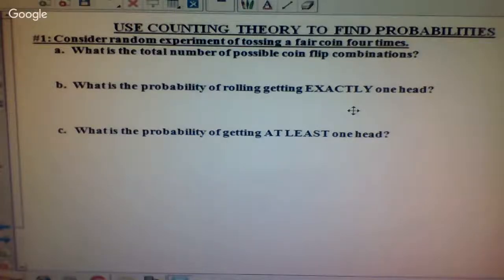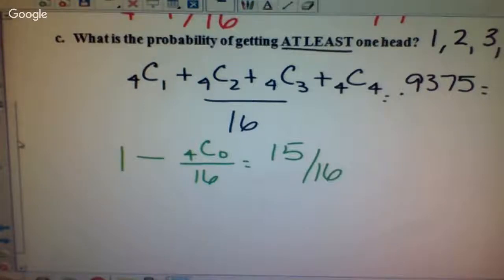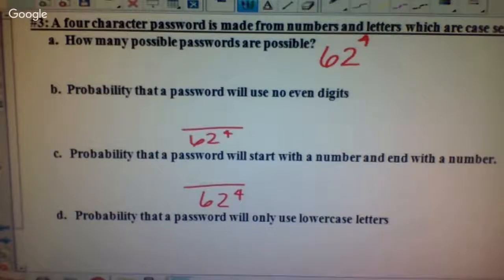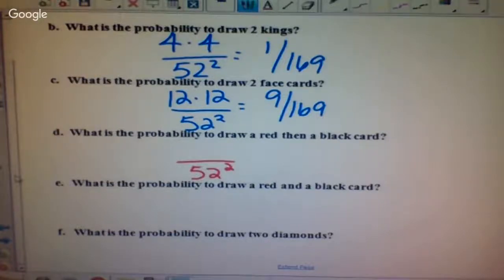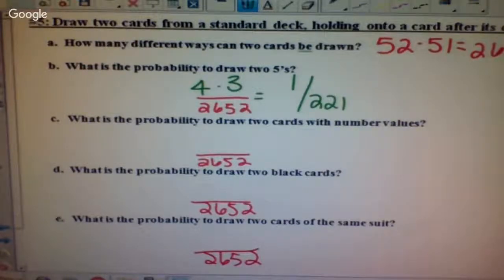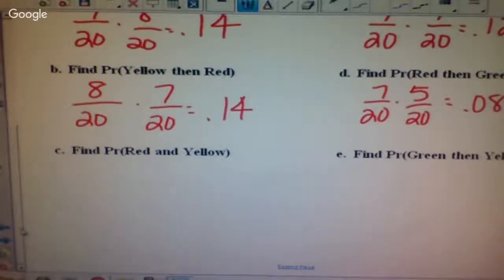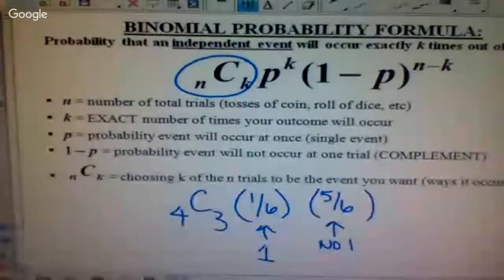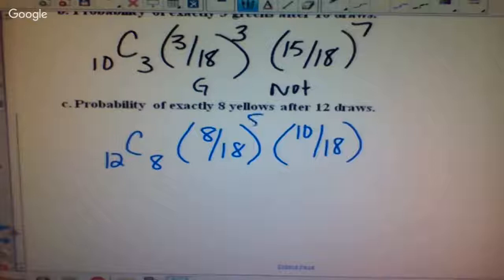5/23 15.5 - 15.6